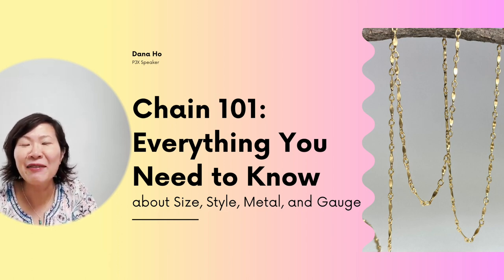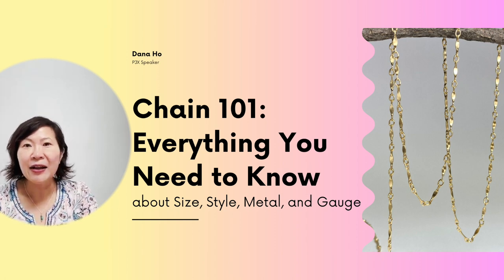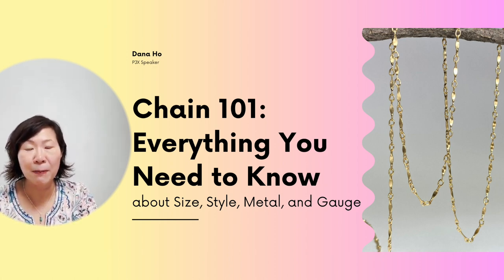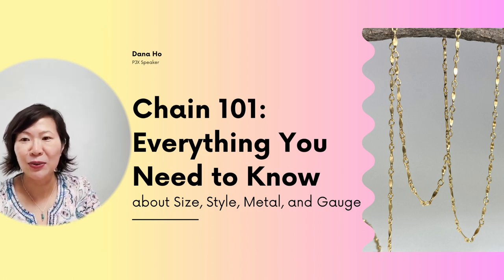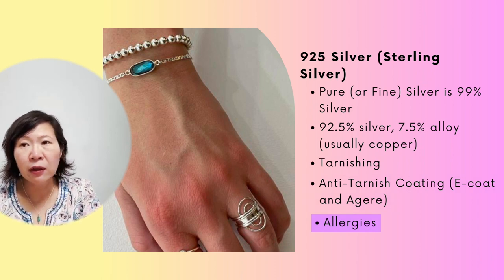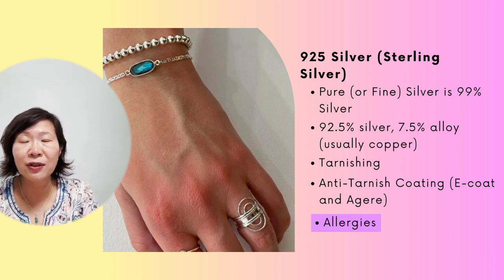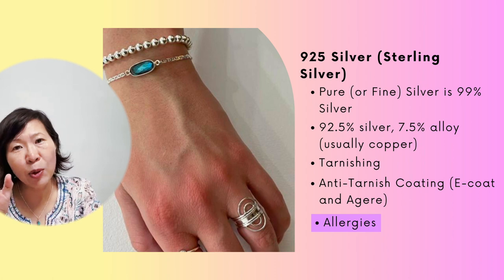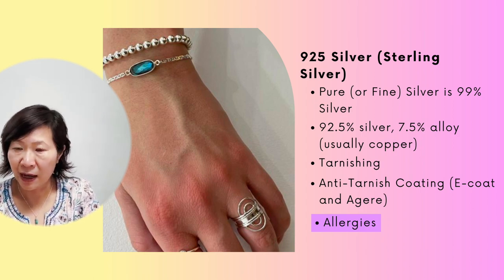34. Everything You Need to Know About Chains - PJX 2023 Lecture - Free Permanent Jewelry Training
The ultimate crash course in metal jewelry components and chains!  I taught this at the Permanent Jewelry Expo (PJX) in Las Vegas.

This basic knowledge is essential for anyone new to jewelry making, but also informative for seasoned goldsmiths. The course will cover different metals and styles popular to PJ, and those that should be avoided; measurements and the gauges of wire and jump rings best for PJ; the difference in the performance, durability, pricing, manufacturing process, reactivity and allergies for each metal; how to test for fake metals; how to clean permanent jewelry.  The goal of this course is to educate you so you can educate customers.

Time Stamps:
00:00:00 Start
00:00:14 Intro
00:00:52 Overview
00:02:11 Lengths- Imperial vs Metric
00:04:54 Average Lengths For Jewelry
00:06:20 Popular Lengths For Permanent Jewelry
00:08:29 Thickness - Unit Conversion
00:10:59 Diameters - OD and ID
00:13:22 Most Popular Jump Ring Size For Welding
00:15:56 Popular Metals For Permanent Jewelry
00:18:38 Metal Not Suitable For Permanent Jewelry
00:30:45 Solid Gold
00:34:06 925 Silver (Sterling Silver)
00:44:42 Gold Filled
00:49:05 Gold Filled Must Have 2 Things
00:56:15 Durability Of Gold Filled
00:57:08 Many Label Gold Plated As Gold Filled
01:03:30 Can You Weld Gold Filled?
01:05:56 Allergies To Gold Filled
01:11:18 Chains Stretching
01:15:12 End